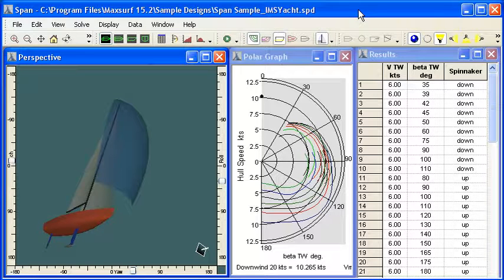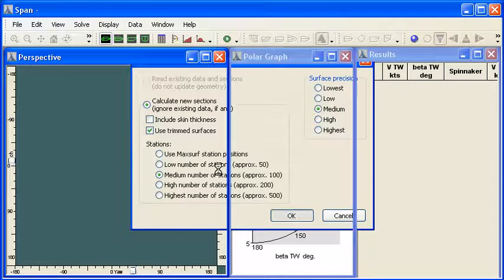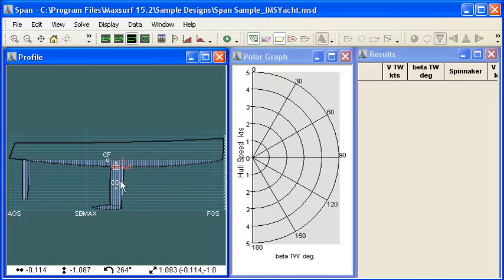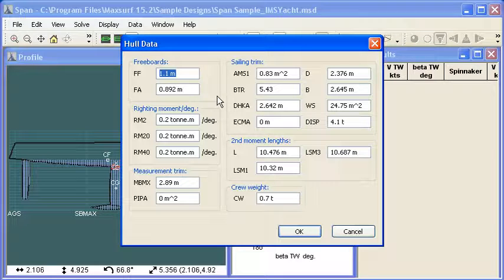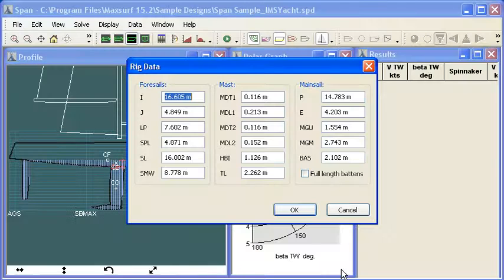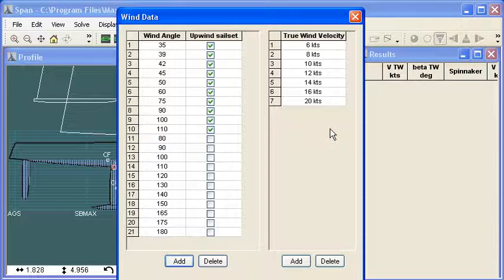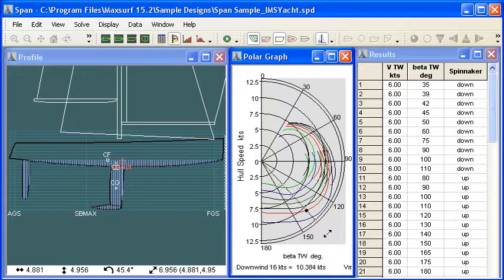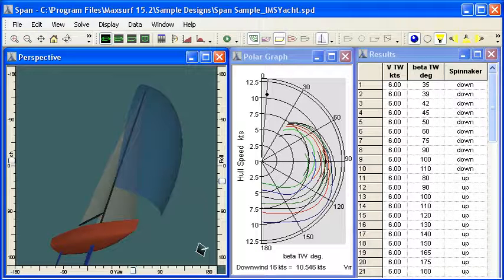MAXSURF VPP - Introduction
This video gives an overview of the sailing yacht prediction performance module of Maxsurf.